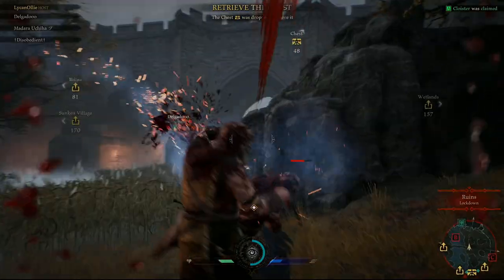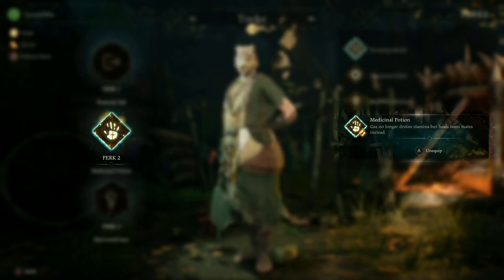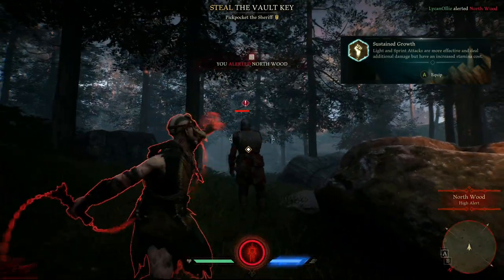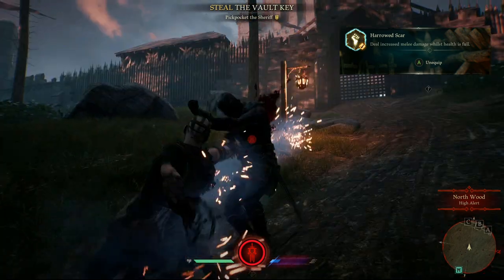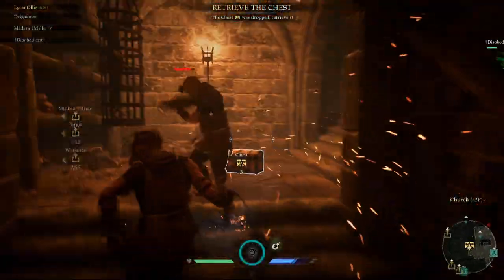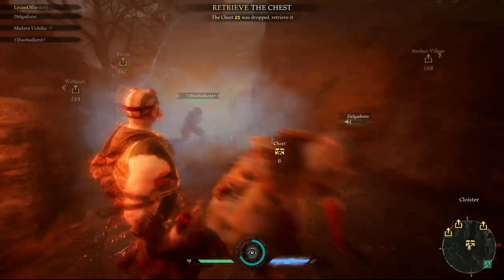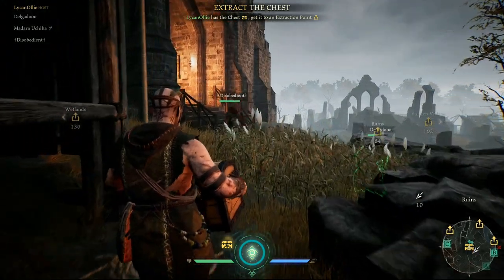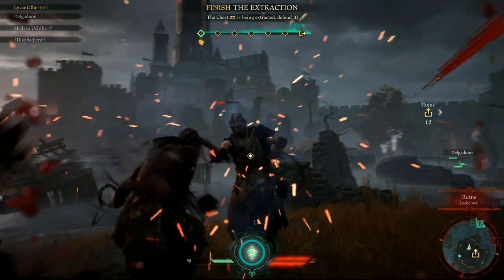BEST TOOKE BUILD AND TIPS - Hood: Outlaws and Legends Guide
Today we're looking at the best build for Tooke and some general gameplay tips on how to play him. I hope you enjoy and find this guide useful!

Every sub brings me a step closer to being able to make more and more content for you guys.

What’s up Lycan’s, My names Ollie. I’m a father of 2 and part time content creator. I’ve loved gaming since I first got a SNES at 7 years old and haven’t stopped since. Since I was introduced to Sea of Thieves, I’ve been hooked. I hope now to give back to the community of this game with some guide videos and some gameplay videos!

Stream Live every Wednesday and Sunday

Discord Join for Sea of Thieves tips and LFG and to keep up with the channel!